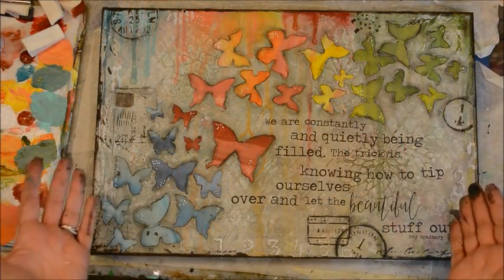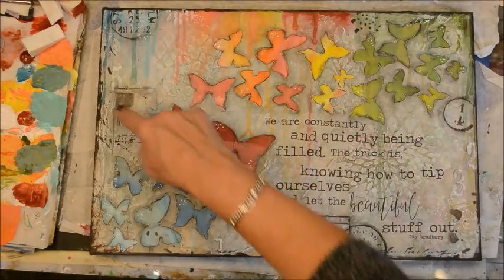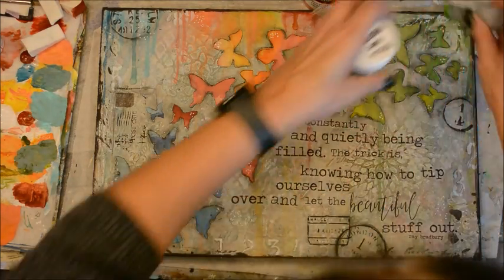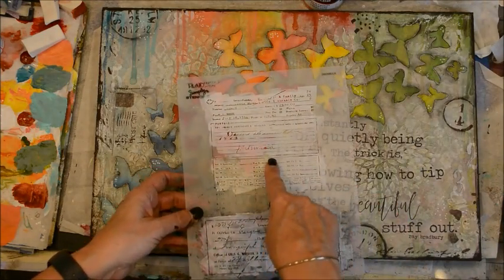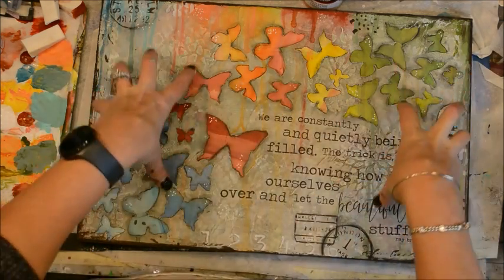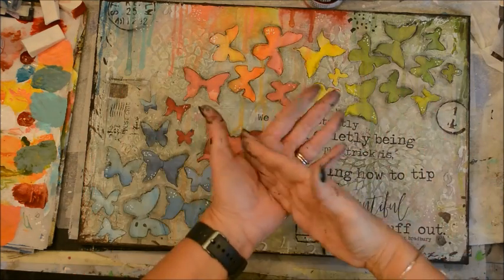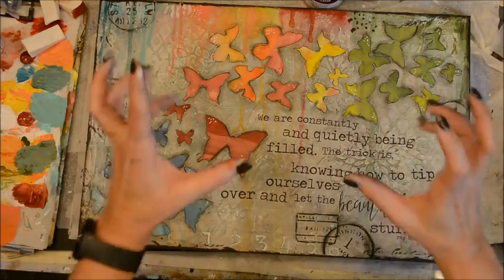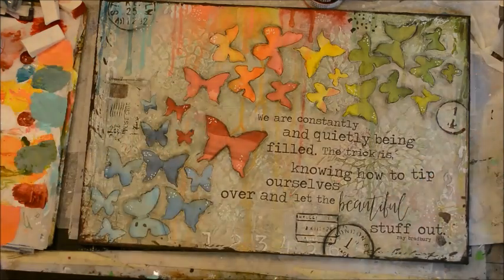sunday inspiration 2 12 17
***Supplies Used: Deco Art Media Matte Media, Deco Art Media Gesso, Deco art Media fluid Acrylic (titanium white, green gold, hansa yellow, english red oxide and Americana acrylic paint, (Blue mist, Sea Breeze Midnight blue, coral blush, deep burgandy, avodcado), Deco Art Media antiquing cream (patina, medium grey, titanium white, raw umber)
***Stencils Used: flower gang 4, numbers, let it fly 2, vintage papers 2, damask duo, vintage postage 2, vintage quatrafoil, splatters, flourish